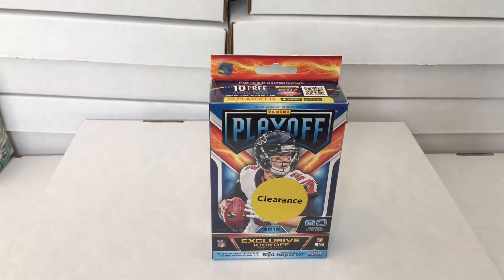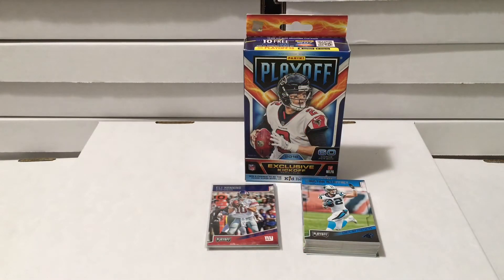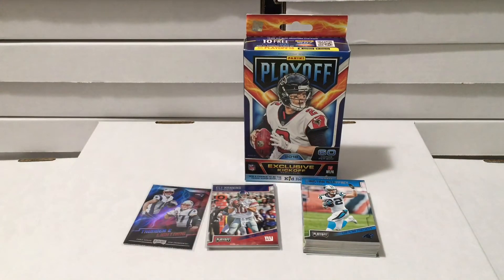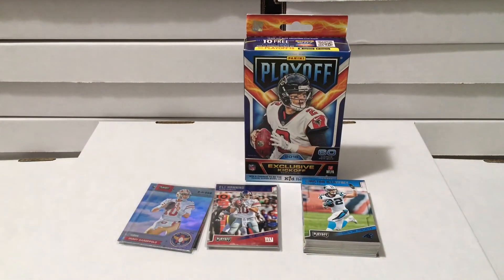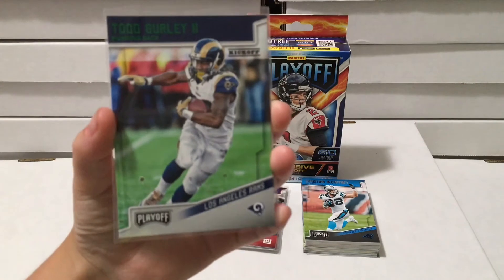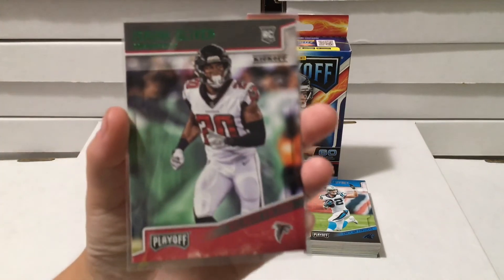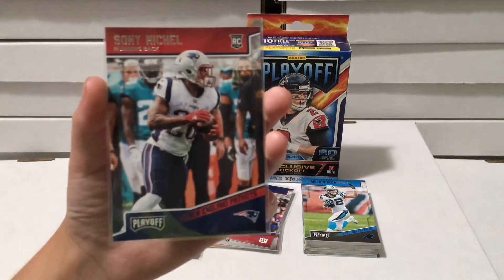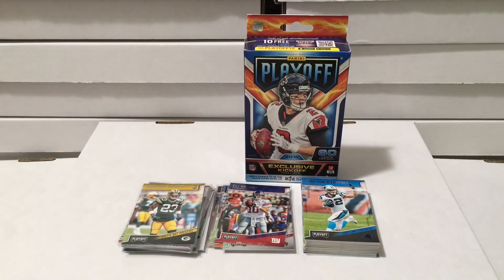2018 Playoff Football Hanger Box- Clearance Box Buys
In this video we break 2018 Playoff football cards.
We were able to bust the following:
2018 Playoff Hanger Box- Clearance Box Buys

for our cards that we have for sale or for trade. Our higher value cards will be on EBay under